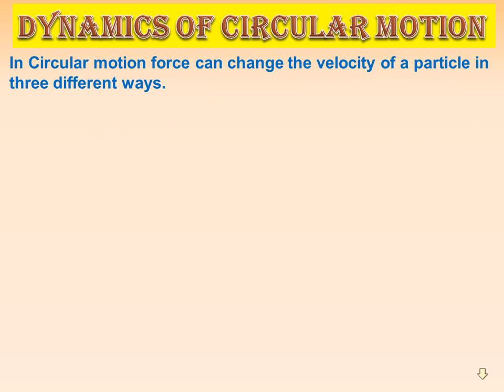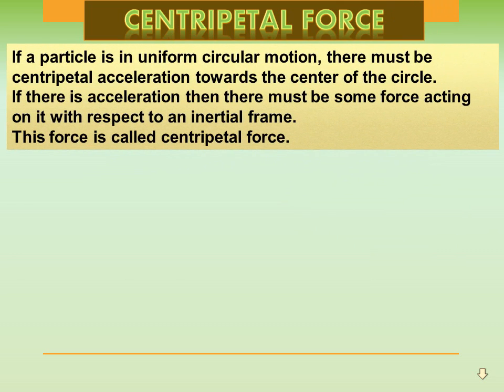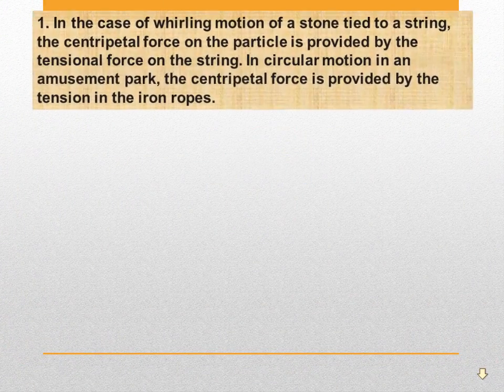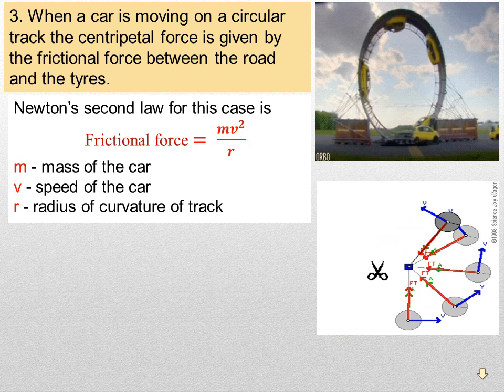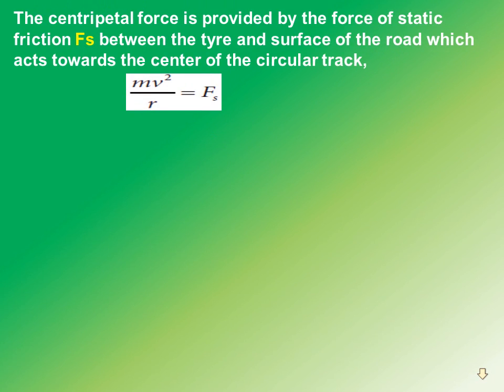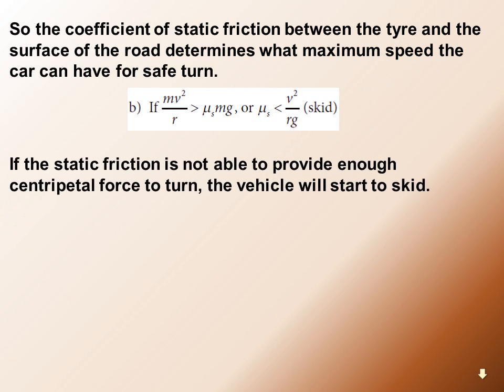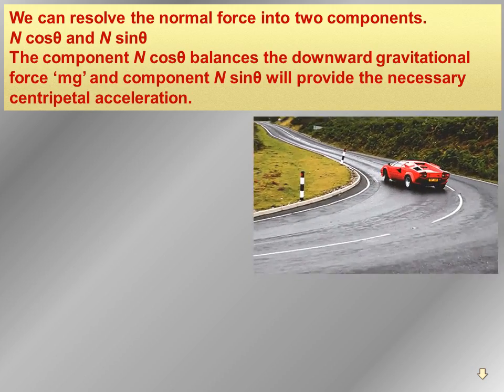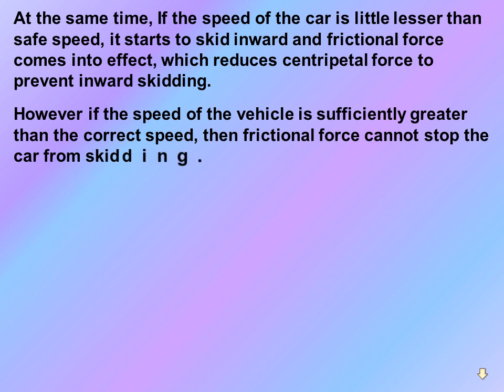11th STD LAWS OF MOTION 6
This video teach us about the Topics
Dynamics of Circular Motion
Centripetal force
Vehicle on a leveled Circular Road
Banking of Tracks